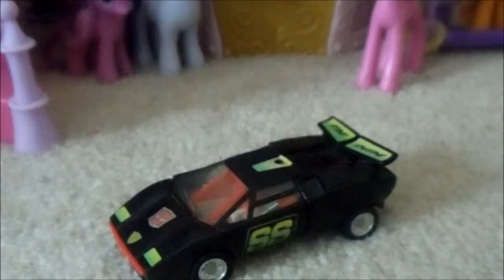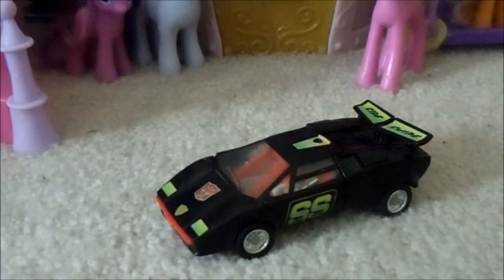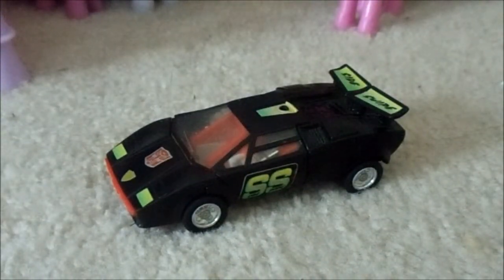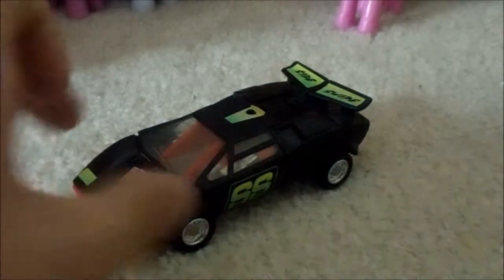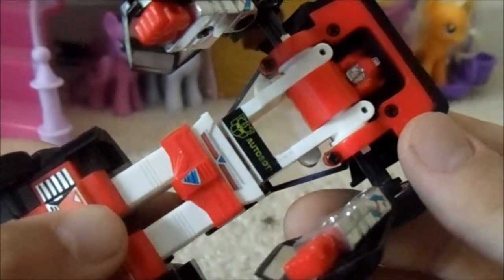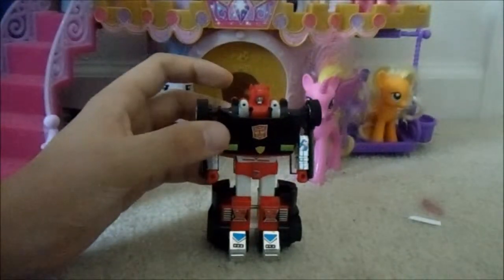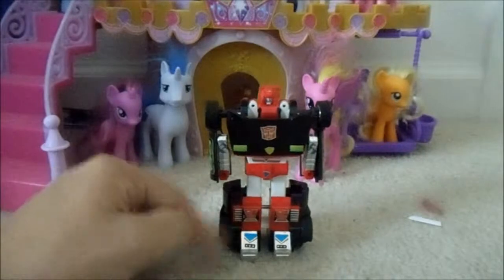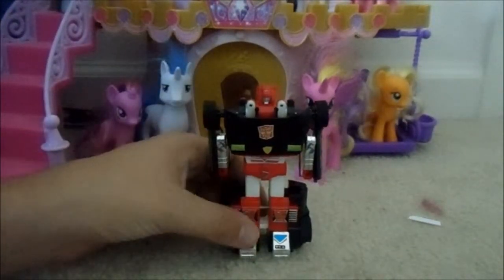transformers G2 Sideswipe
G2 sideswipe y'all